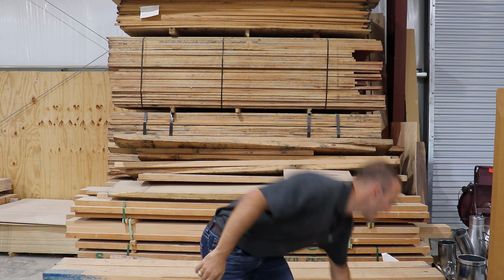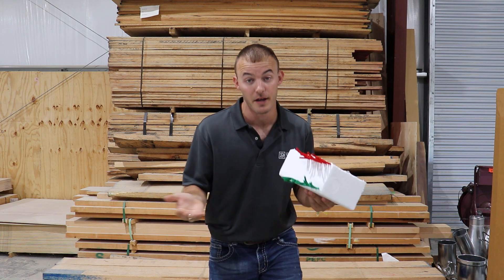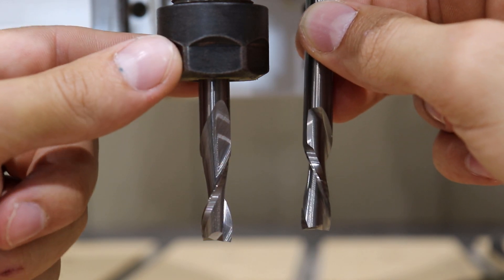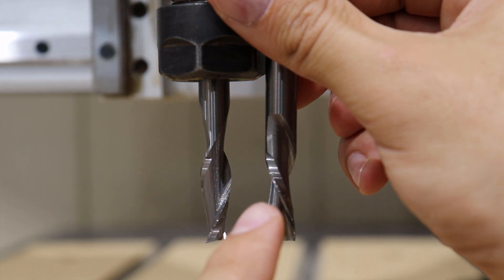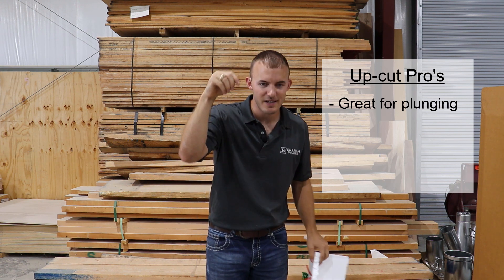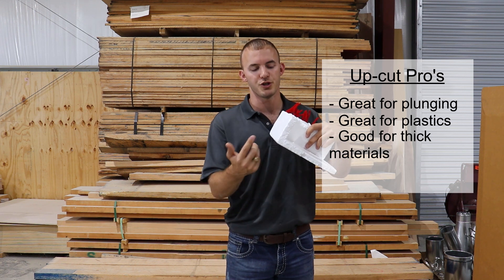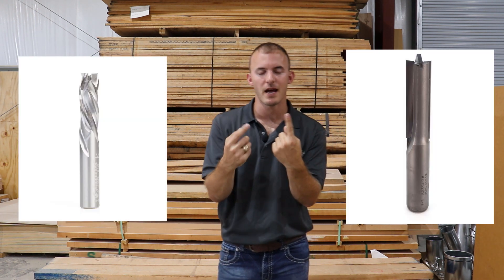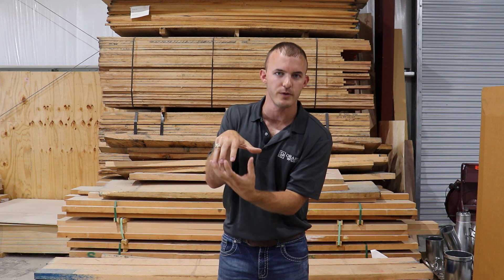Upcut or Downcut CNC Bits | How and When to Use Them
Understanding the differences between an Upcut and Downcut bit can save you time and money. Ryan goes over the Good and Bad traits of an Upcut and Downcut bit. Knowing when to use them and how to use them as well.

How to tell if it is Upcut or Downcut - 1:44

Upcut Bit - 3:26

Downcut Bit - 5:44

About Cuttin It Close:

Founded in 2020 Cuttin It Close is the educational platform of Drapela Works we look to provide value and insight on various wood related projects and techniques. Through training videos, CNC router techniques, unique projects, and practical applications, we hope to share our knowledge in the woodworking field and CNC routering.